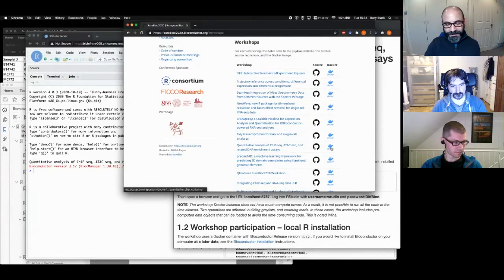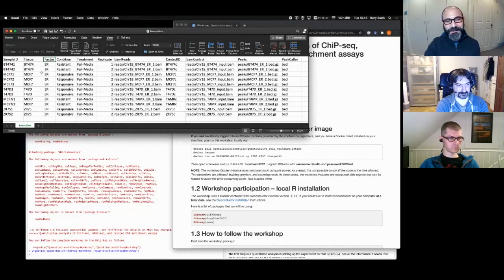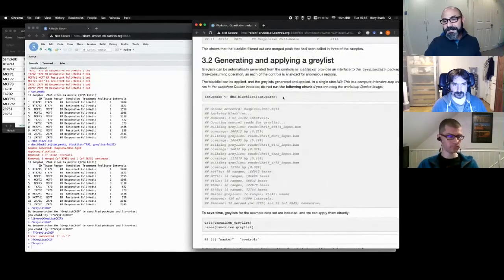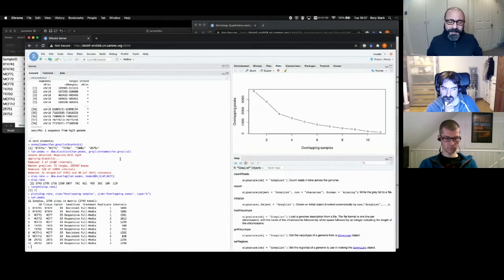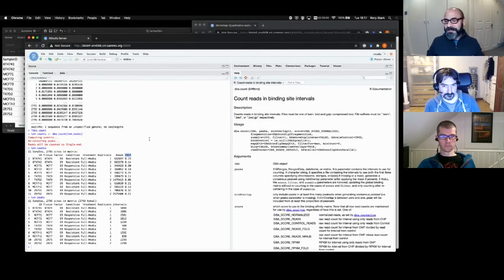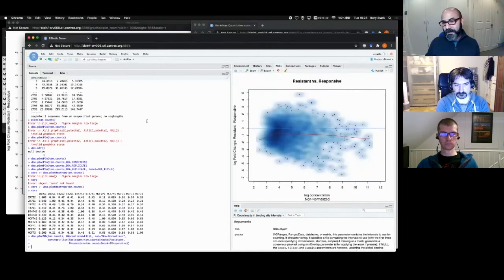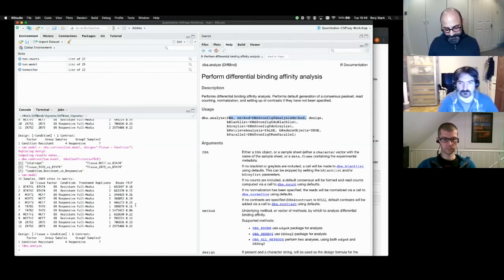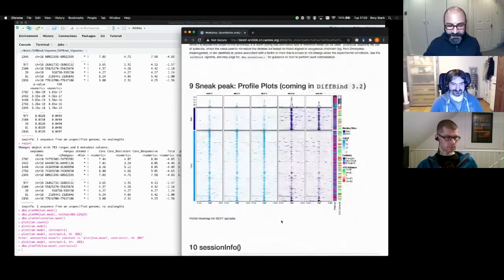Workshop: Quantitative ChiP seq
Rory Stark - Quantitiative analysis of ChiP-seq, ATAC-seq, and related DNA enrichment assays